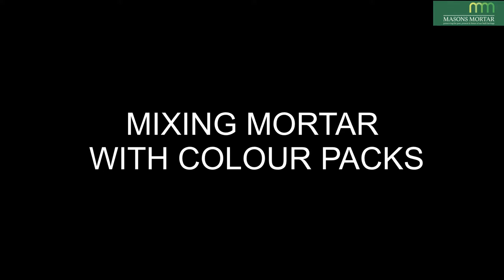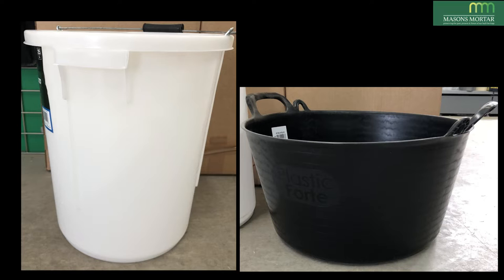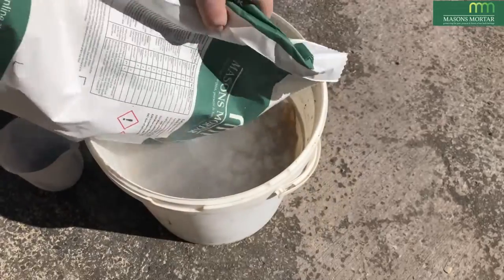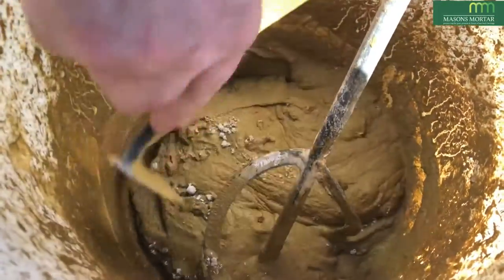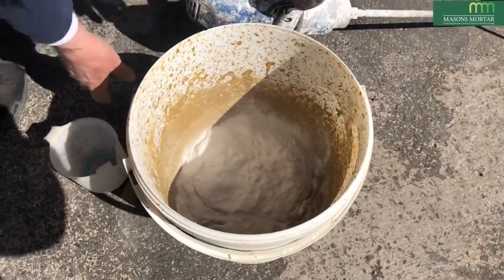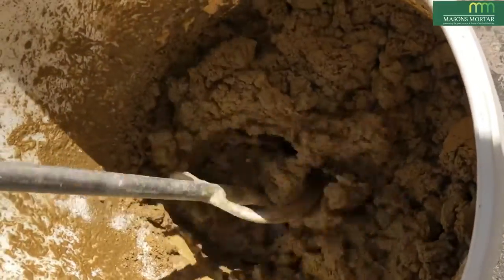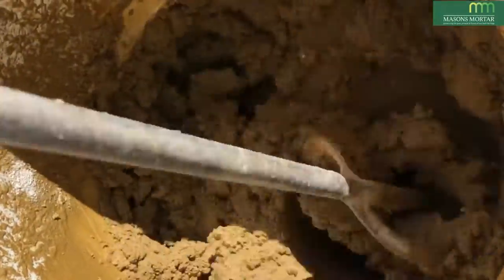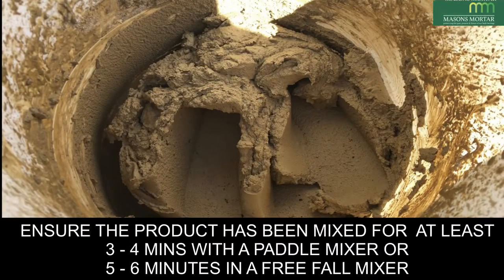Mixing mortar with colour packs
How to add a Masons Mortar colour pack to our mortar